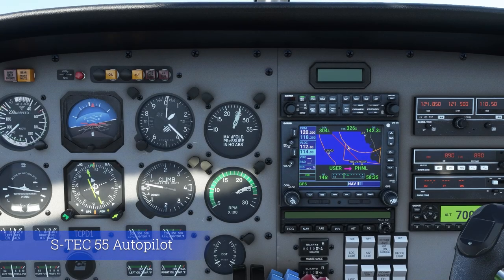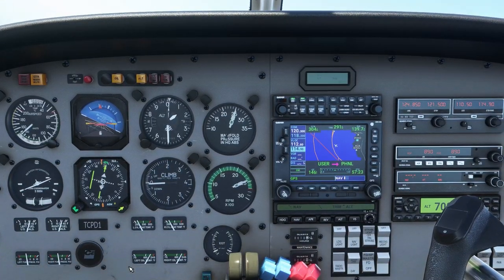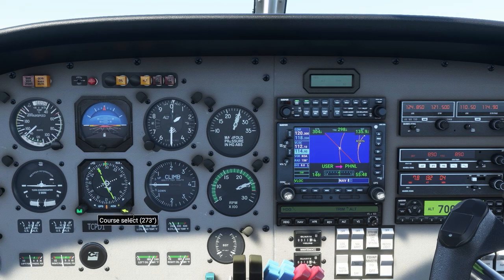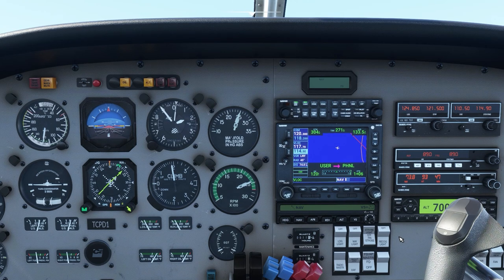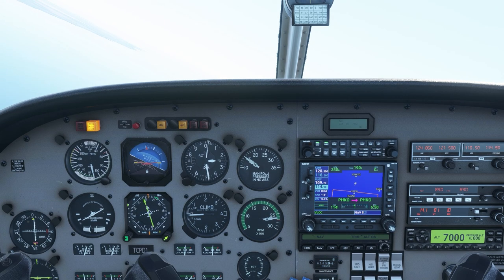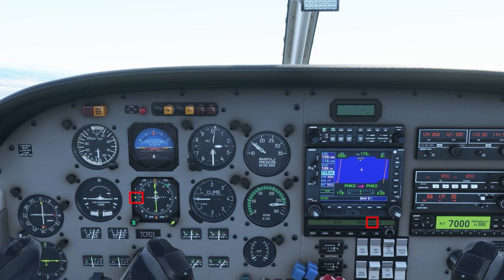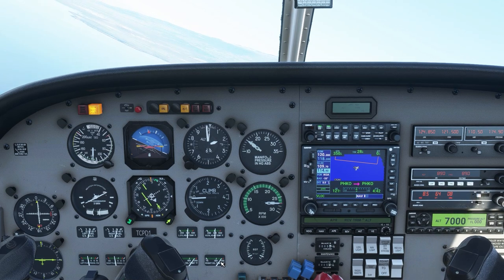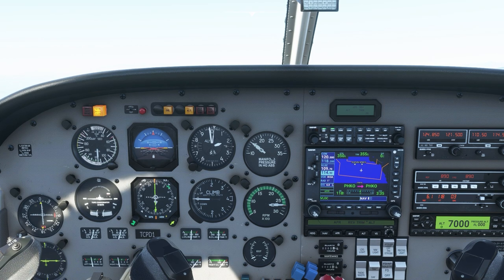S-TEC 55 Autopilot Tutorial - Microsoft Flight Simulator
This tutorial works for the Carenado Piper PA-34 and PA-44 as both aircraft have the S-TEC 55 autopilot.

This is a tutorial for the S-Tec 55 autopilot originally used in the in the PA-44 Piper Seminole by Carenado for Microsoft Flight Simulator and now the Piper PA34 Seneca.

In this tutorial, basic components are covered including: autopilot components, flight director modes, and the AP master switch.

All modes are covered including: Heading, Nav, Approach, Reverse, Altitude Hold, and Vertical Speed Modes.   An actual S-Tec 55 was used with the making of this tutorial.

This is intended for use in Microsoft Flight Simulator only.  There are differences between real life equipment and Flight Simulator.

0:00 - Intro
0:10 - STEC 55 Overview
1:00 - Heading Mode
1:15 - NAV Mode
2:20 - GPS/VLOC
3:25 - Vertical Speed Mode
3:45 - Altitude Hold Mode
5:00 - Approach Mode
6:15 - Reverse Mode (AKA Back Course)